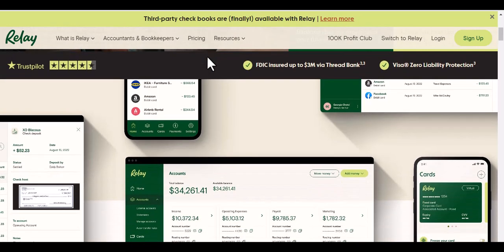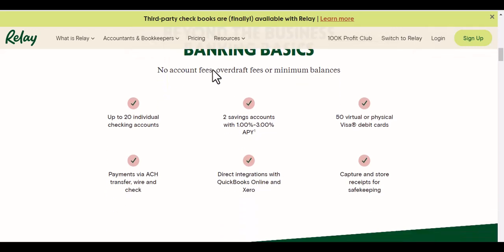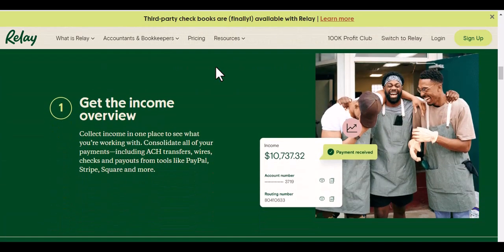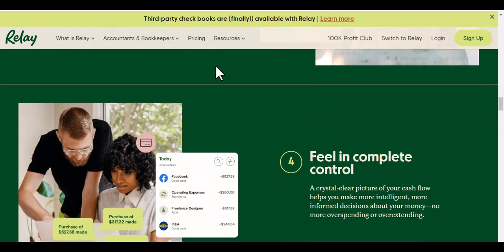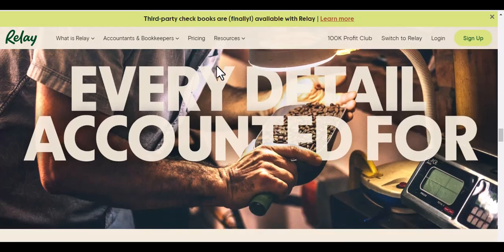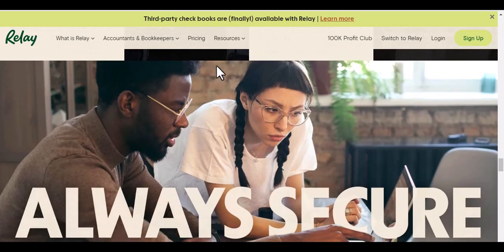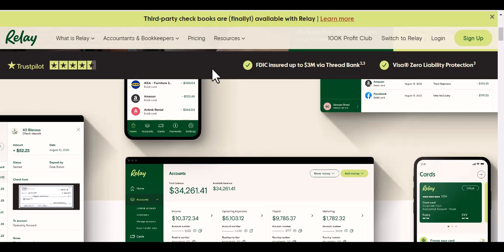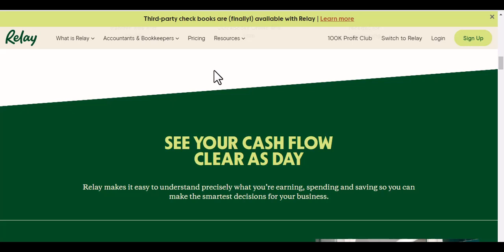How to Open a Relay Bank Account Step by Step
In this video we talk about How to Open a Relay Bank Account Step-by-Step